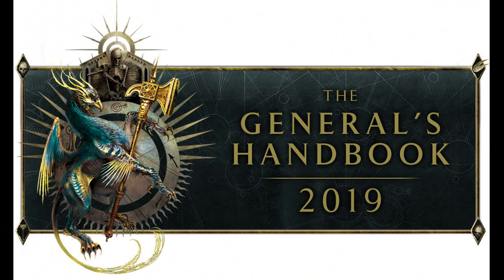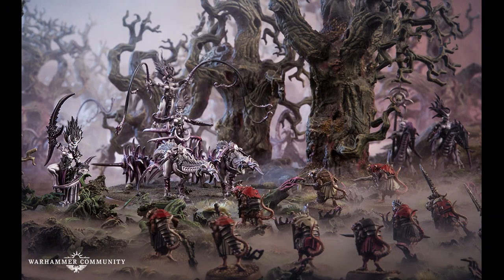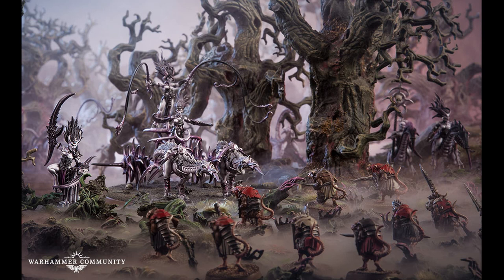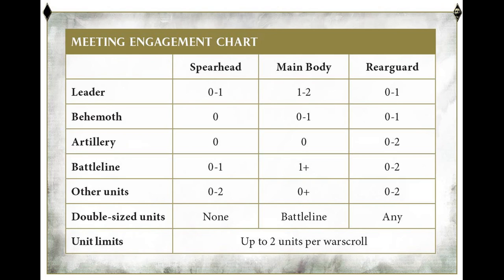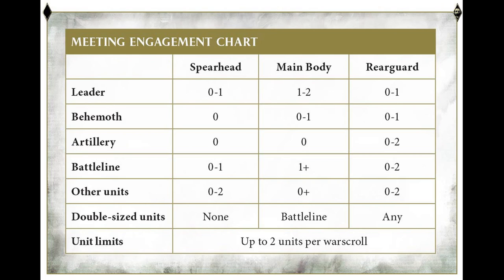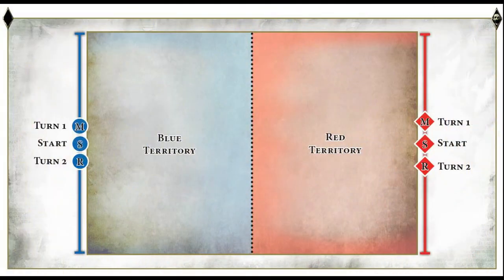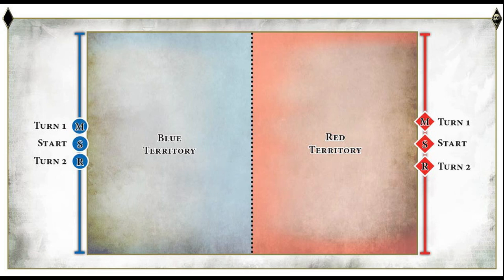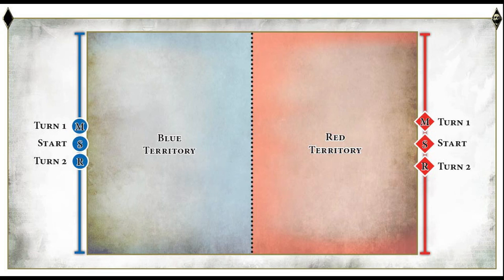Meeting Engagements A new way to play: General's Handbook 2019